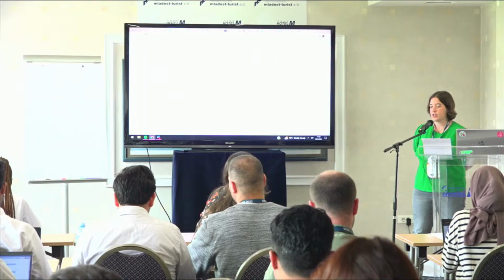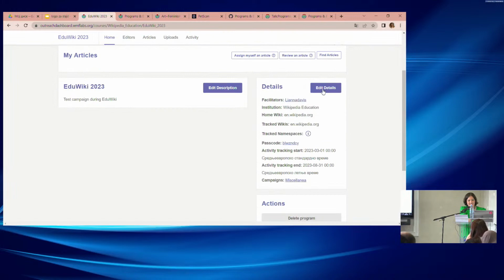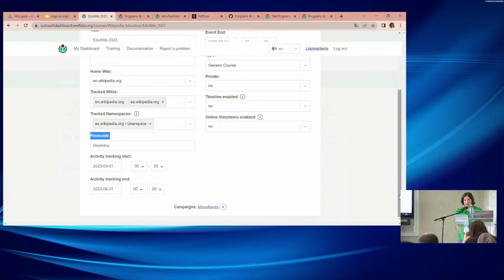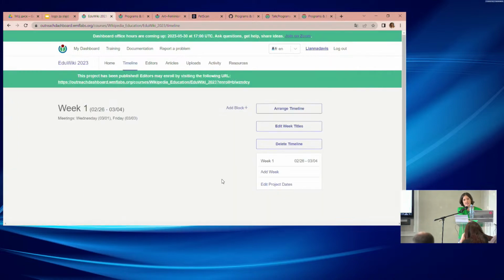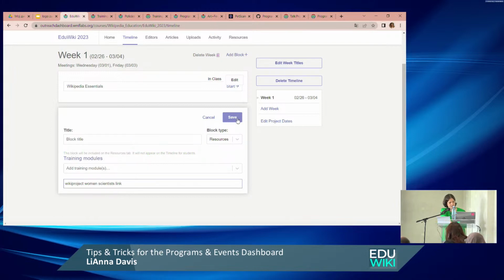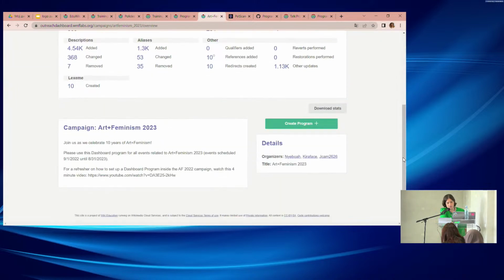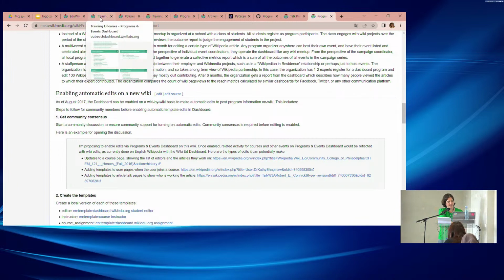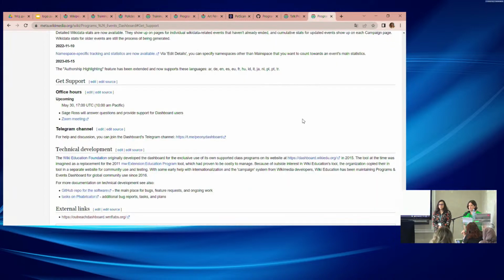EduWiki Conference 2023 - DAY 3 (Forum Room)